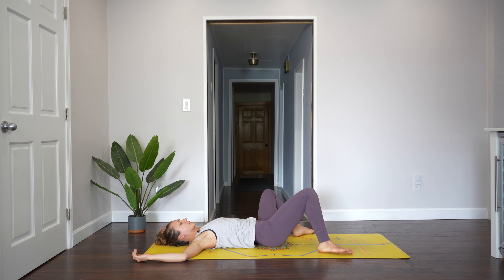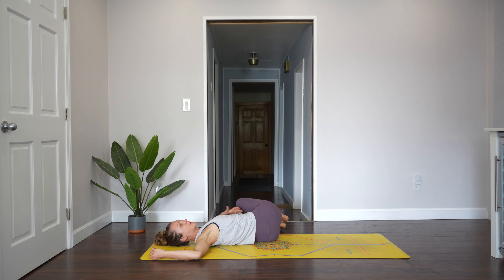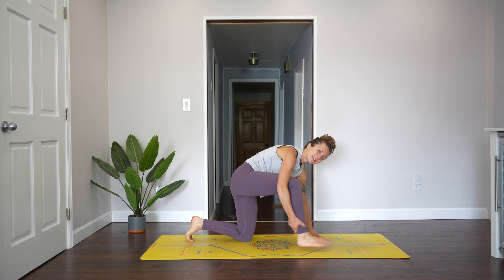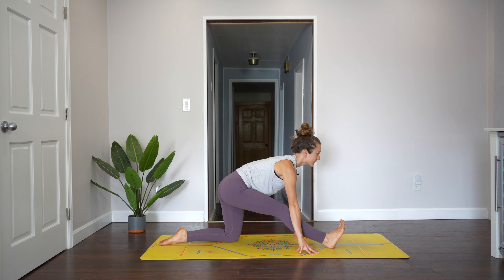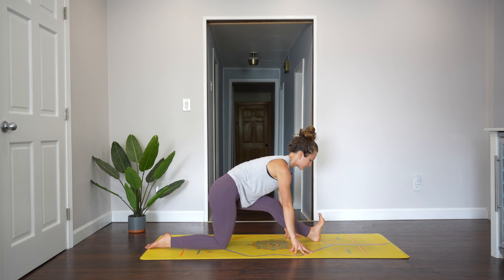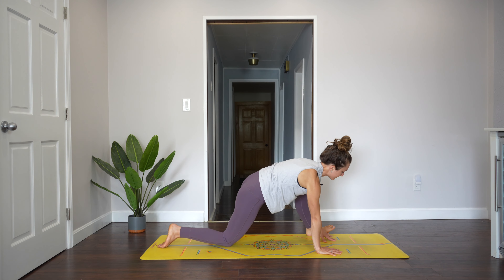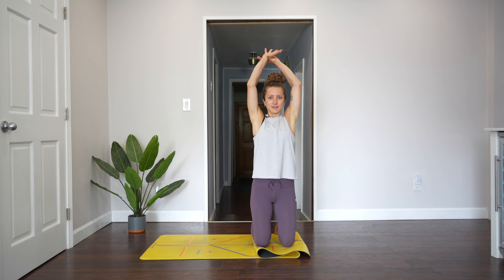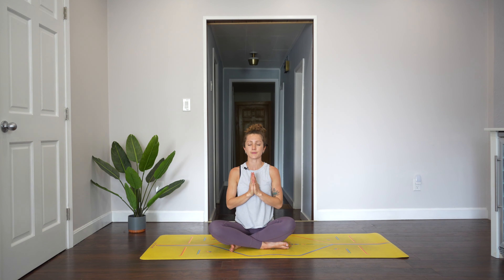10 MIN EASY BEGINNER YOGA - NO PROPS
Welcome to this 10 minute beginner yoga practice. All you need is a mat and yourself! Enjoy!

Equipment: mat
Experience Level: 1 out of 3
Difficulty level: 1 out of 3

Drop a comment if you enjoyed this class!

🌟 Need more accountability with your fitness routine? Learn about my LIVE semi-private fitness program for women

➡️Download my FREE 30 minute audiobook on the 5 keys to a balanced body